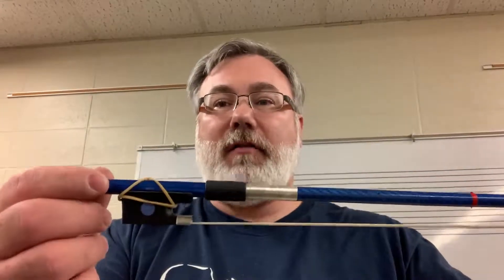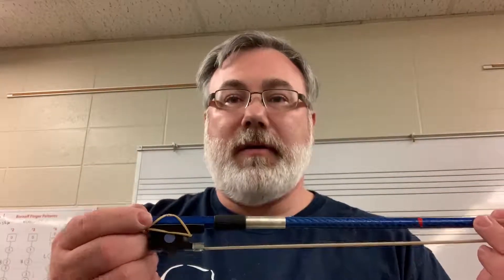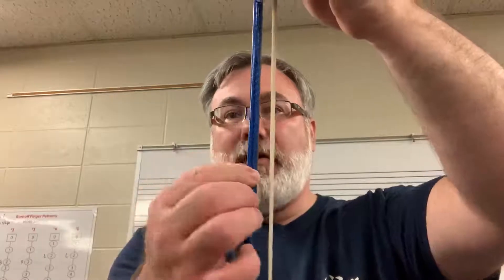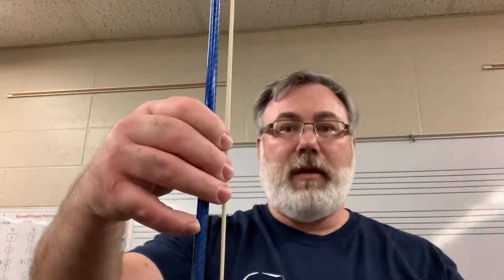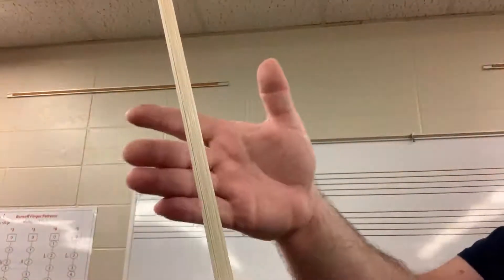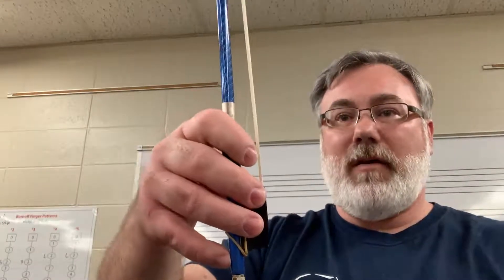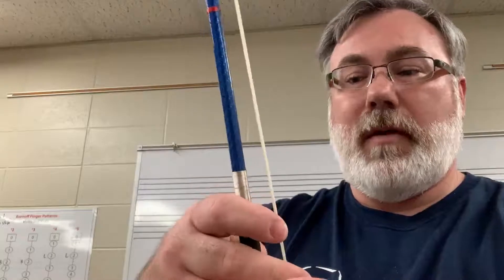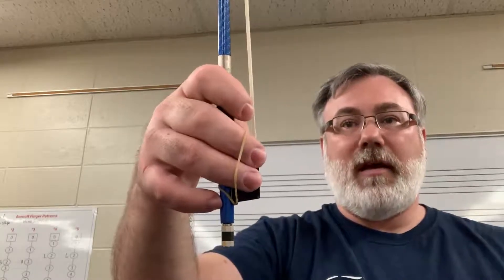Bow Hold Review